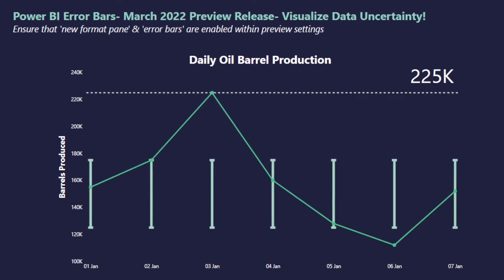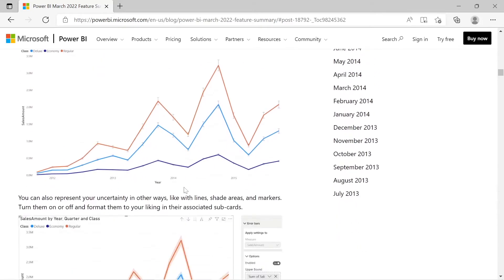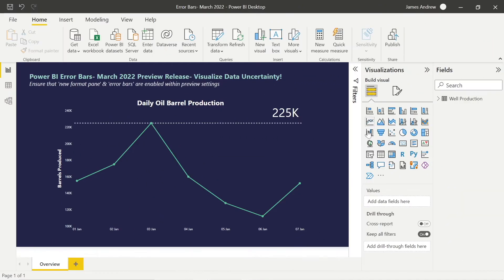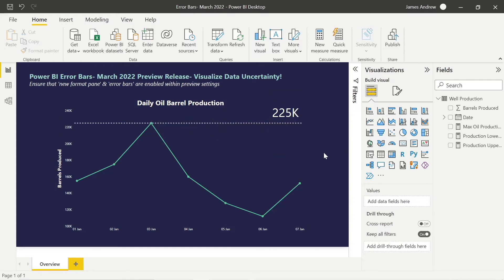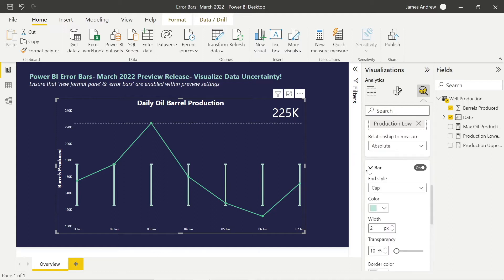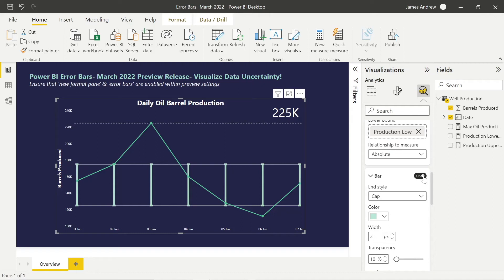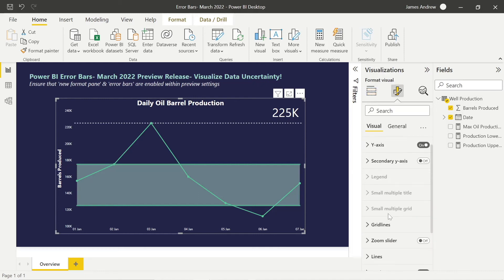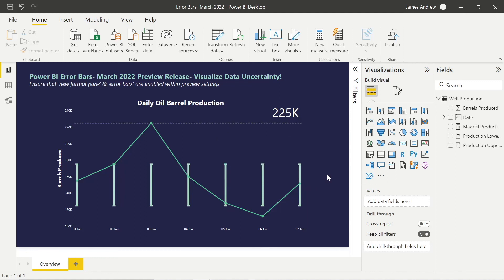How to Create and Effectively Use Error Bars within Power BI | New March 2022 Feature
In this short video, I'll be showcasing the brand new Error Bars feature within Power BI, which was released in preview during the March 2022 update. I go through setting error bars up, formatting, a great use case and why these are a great addition to your Reports!